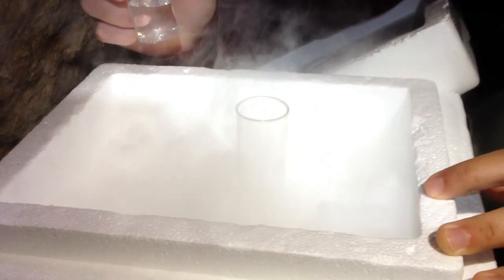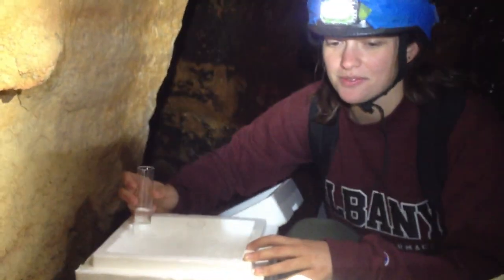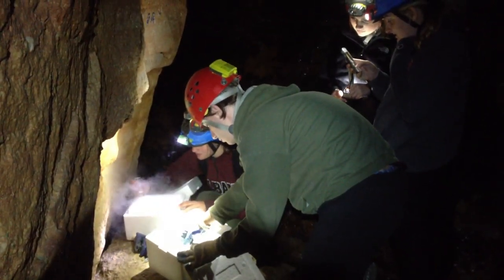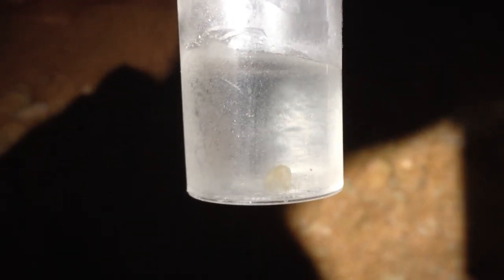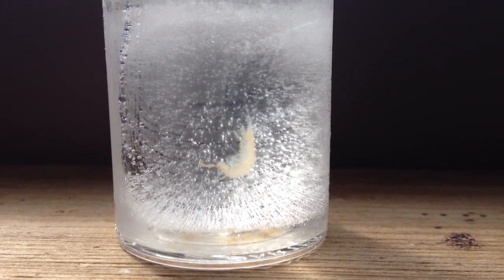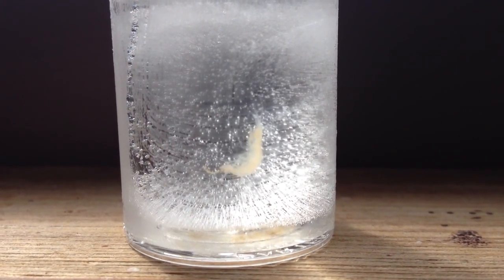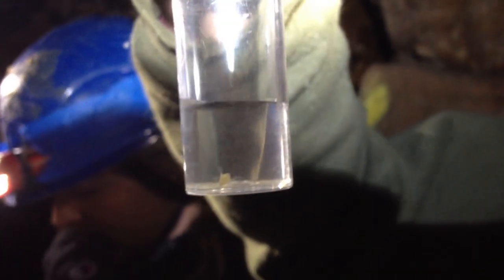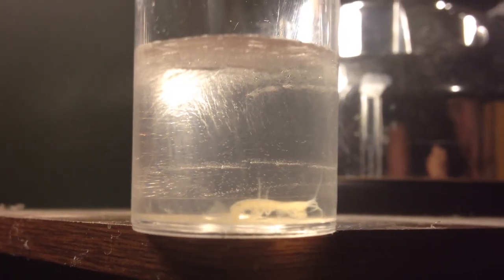Ice Cave Amphipods Espinasa Marist College